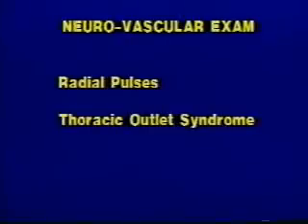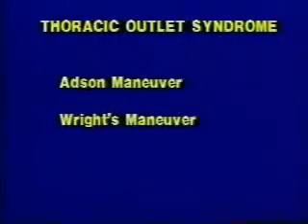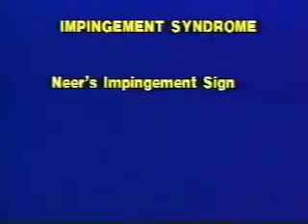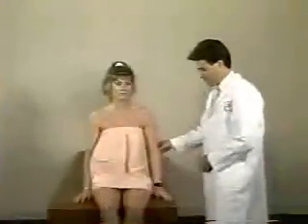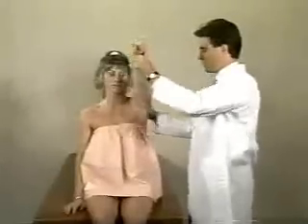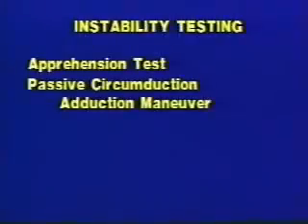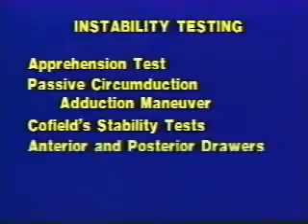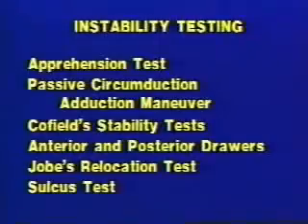Shoulder Examination for a female patient